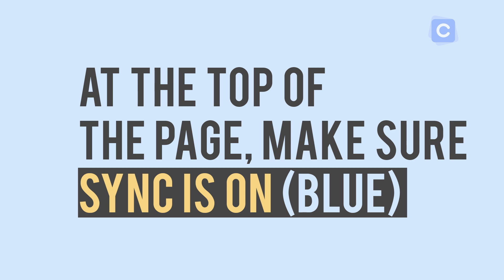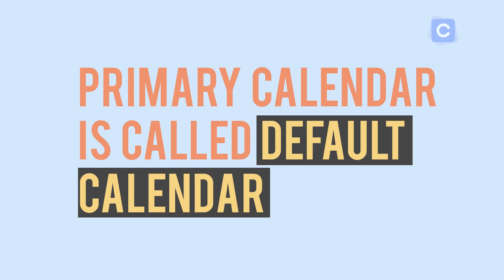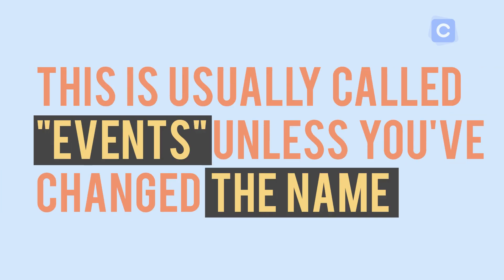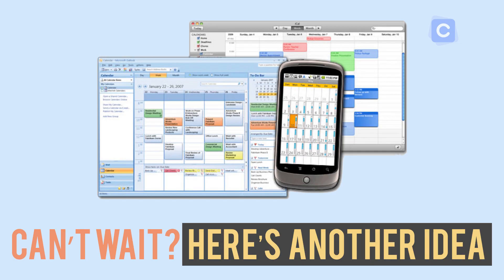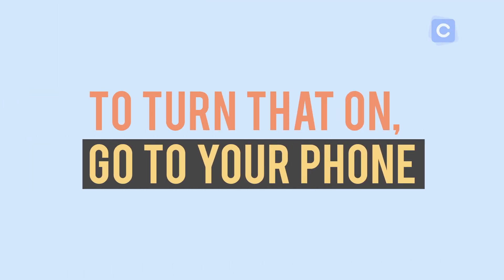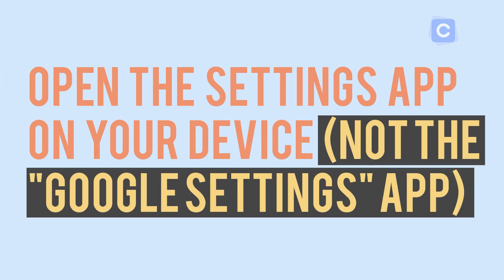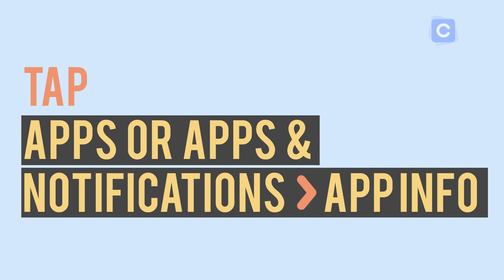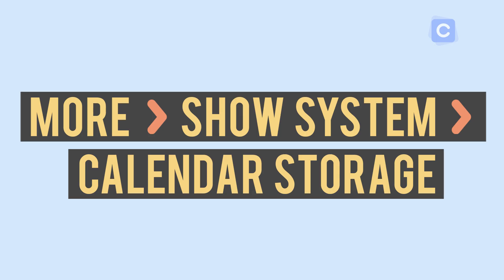How To Fix Sync Problems With Google Calendar on Your Android Phone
Today I'm going to teach you how to fix the sync problems with your Google Calendar on your Android phone.

Yes, there are consistent issues with my android phone and my Google Calendar. But don't worry, I'll teach you how to fix the problem!

Read full article with pictures detailing out this step by step